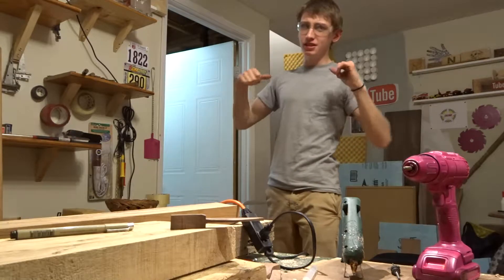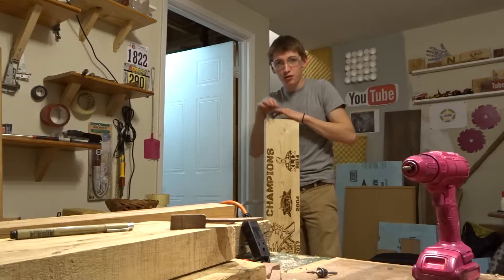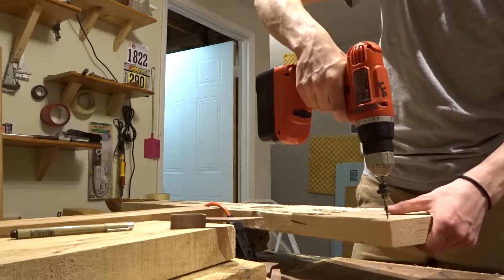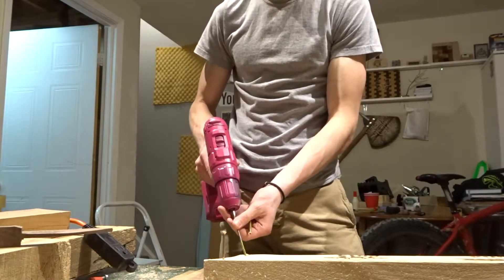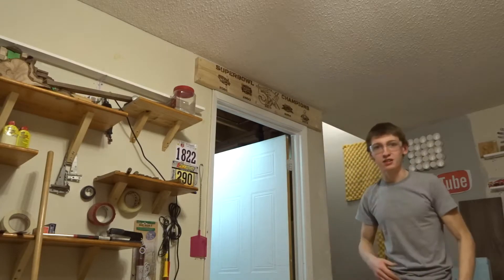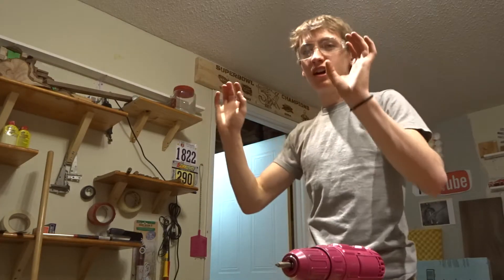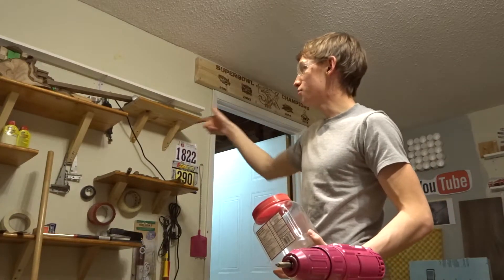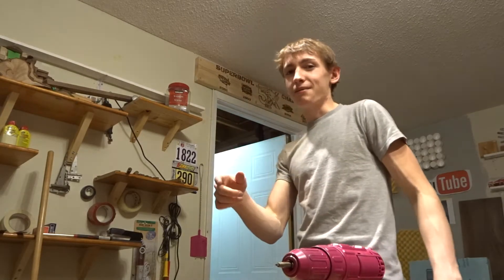This Is The Drill Bit You Need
How do You Drill a Countersunk Hole for a screw?
Well here is where I'm going to show you! I will be demonstrating how to use a countersink bit that has a tapered bit included with it!

Purchase my creations!

? DOCTOR VOX - Endgame